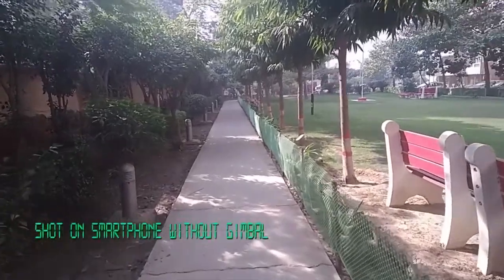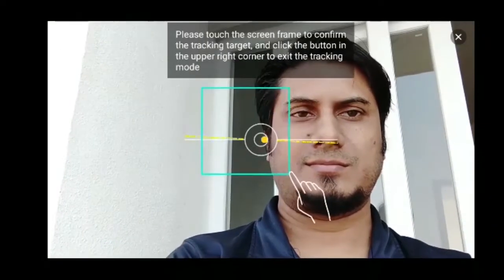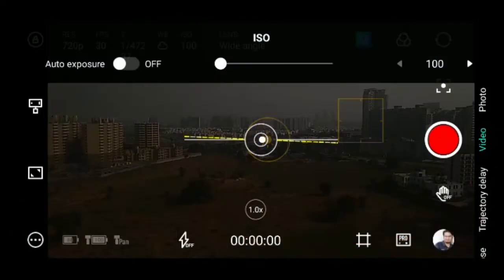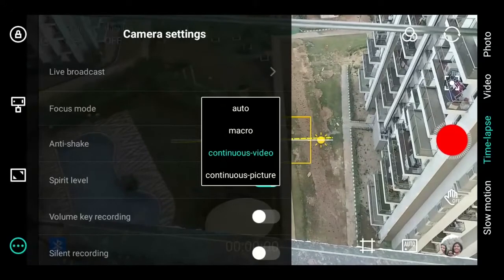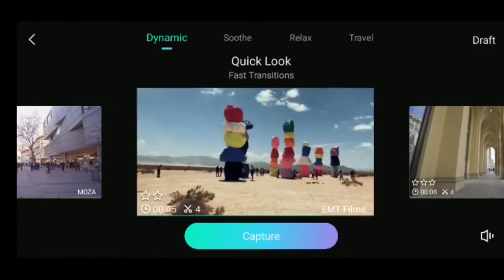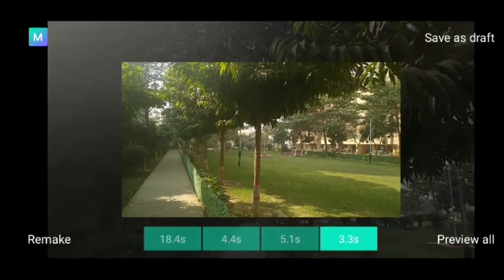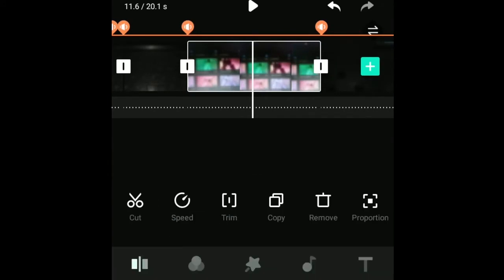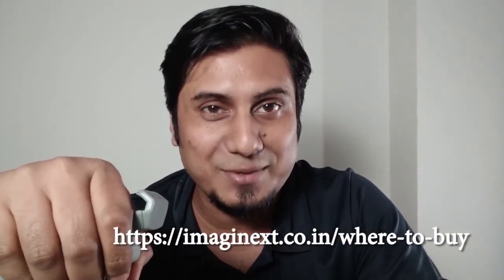Gudsen MOZA Genie APP - Functions and menu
Learn to make Magic Movies and have professional controls while shooting even with your Mobile phones using the Moza Genie app and Moza Mobile gimbals. This is a guide to unleash your power on Mobile Video shooting.